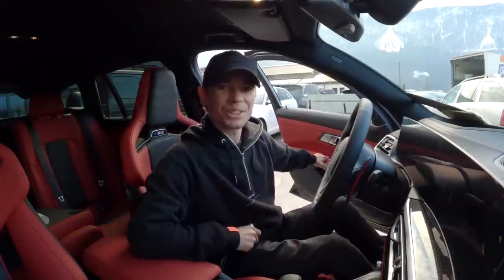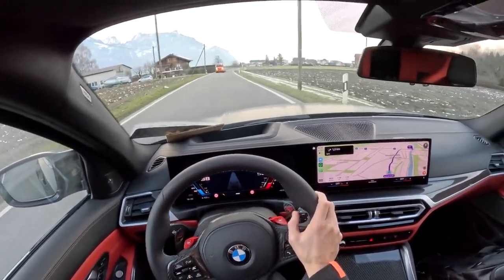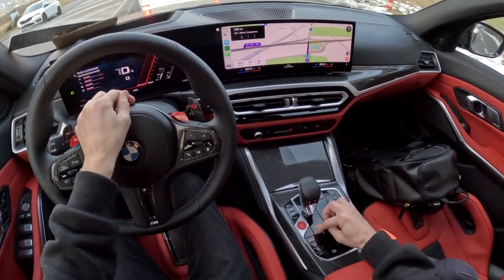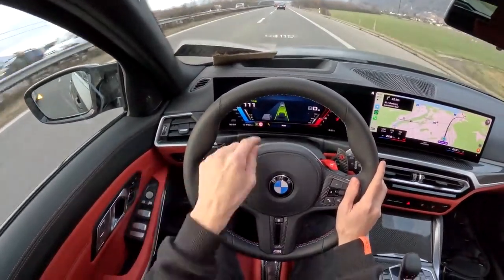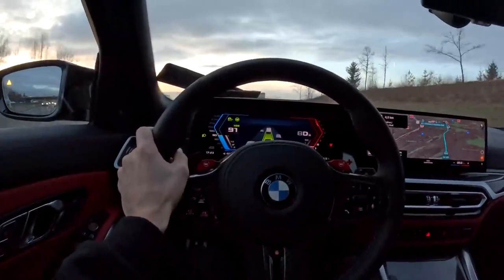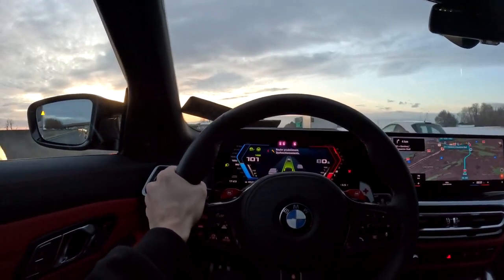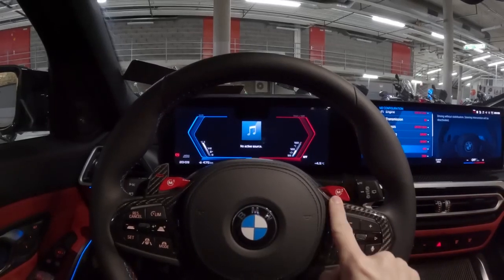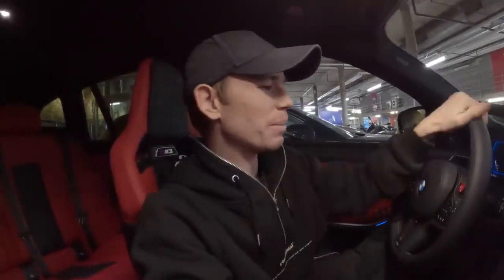FIRST DRIVE POV In My Brand New BMW M3 Touring!